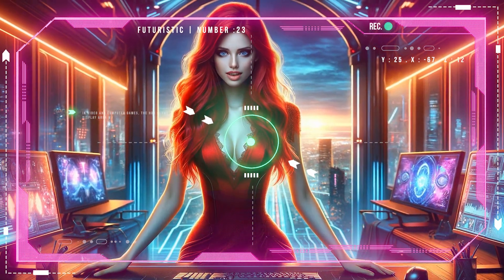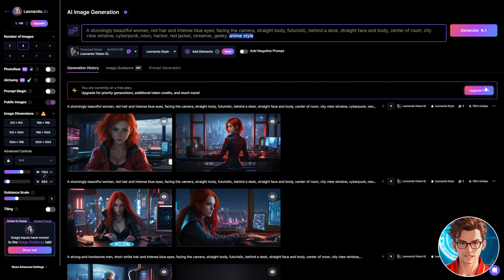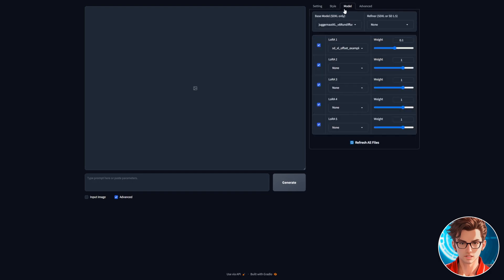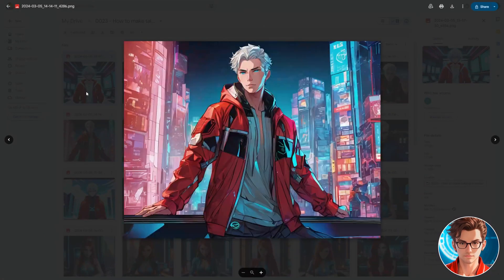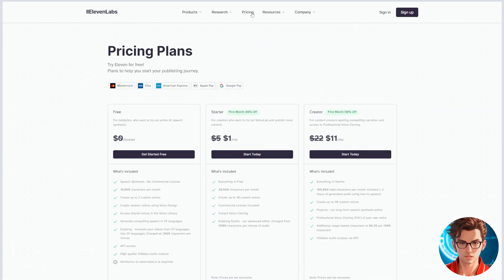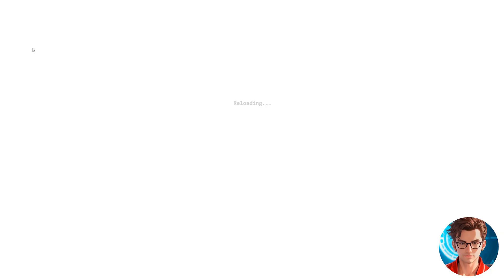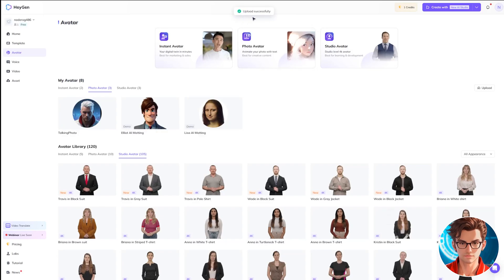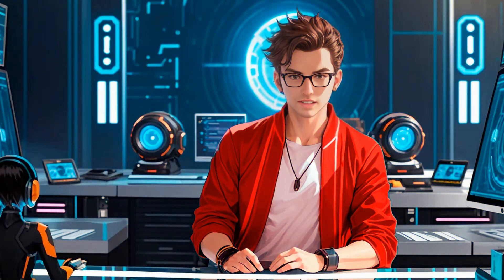How to Make Talking AI Avatar (Step by Step): From Beginner to Expert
Learn how to make talking AI avatar with our easy guide, perfect for anyone looking to create a talking avatar or a talking animated avatar without the hassle. Whether you're interested in crafting a talking AI avatar for free, using an AI talking avatar generator free, or exploring the best AI tool for a personalized talking avatar AI, we have you covered. Our step-by-step instructions make it simple to create a talking avatar, whether for personal use or enhancing your digital projects.

Prompts:

A stunningly beautiful woman, red hair and intense blue eyes, facing the camera, straight body, futuristic, behind a desk, straight face and body, center of room, city view window, cyberpunk, neon, hacker, red dress, streamer, geeky, gamer

A strong and handsome man, short white hair and intense blue eyes, facing the camera, straight body, futuristic, behind a desk, straight face and body, center of room, city view window, cyberpunk, neon, hacker, red jacket, streamer, geeky, gamer